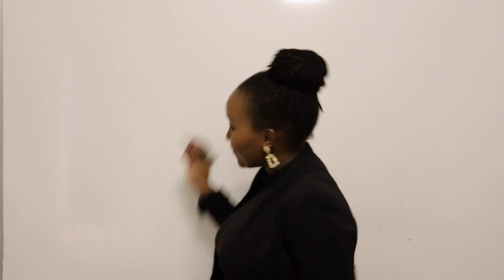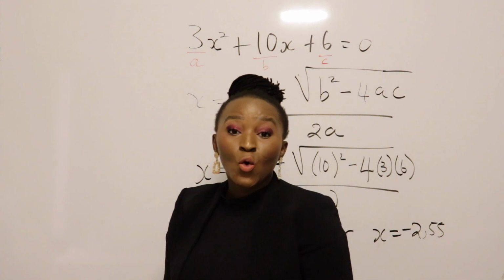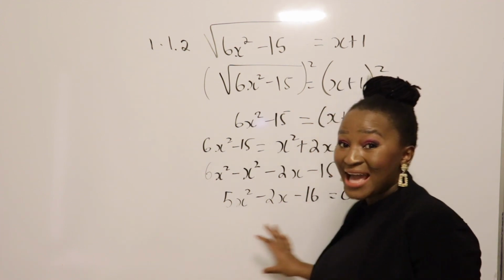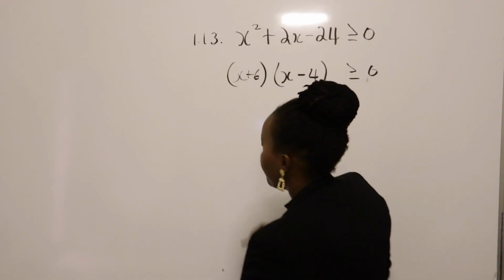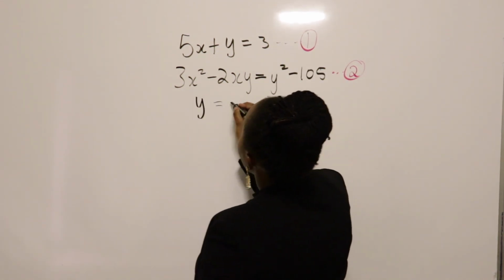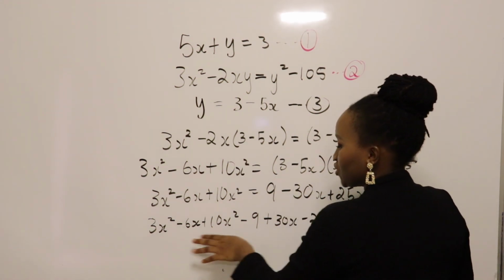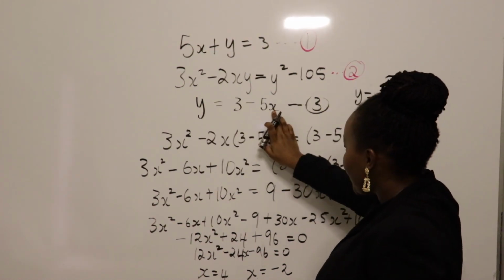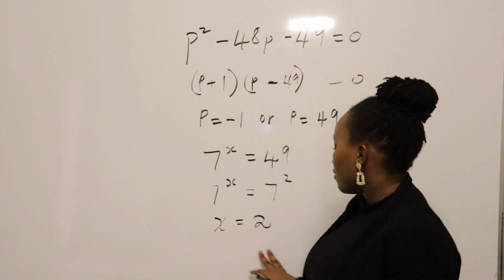Maths Quadratic equation and inequalities exam question paper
this video we cover how to solve question paper exam for NCS CURRICULUM it has quadratic equation, inequalities and one bonus exponential equation.